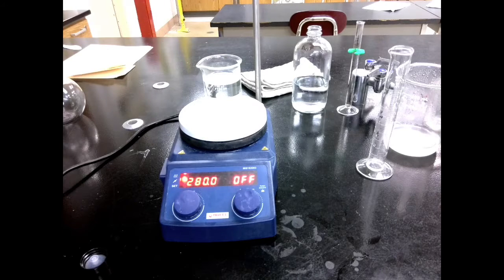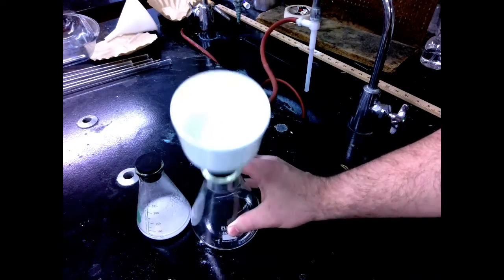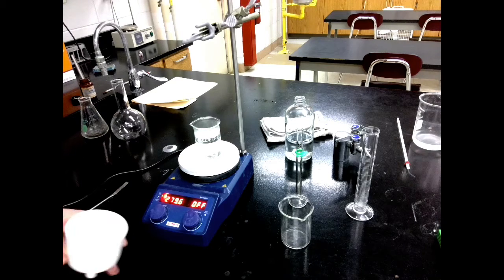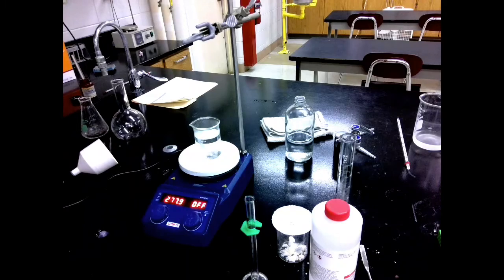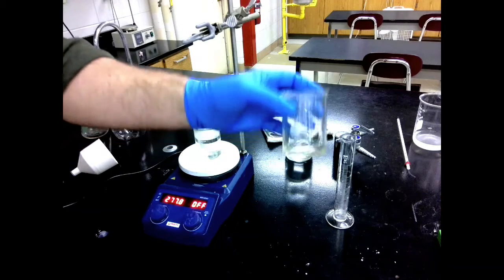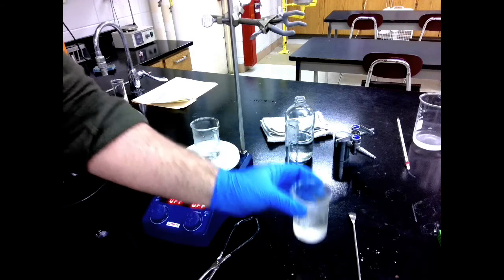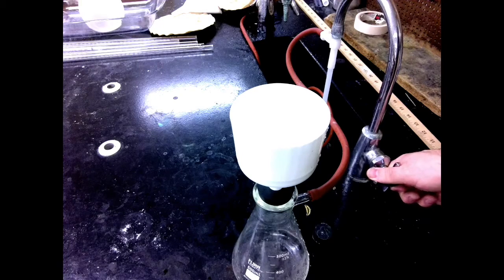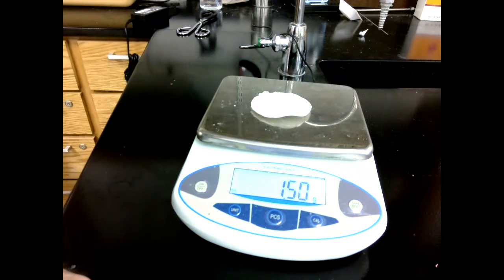Aspirin Synthesis Part 2